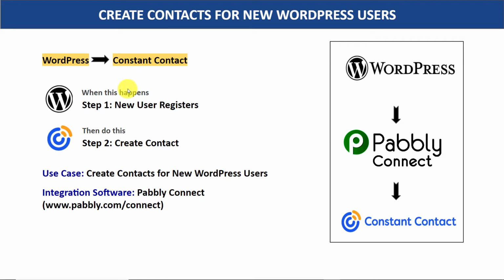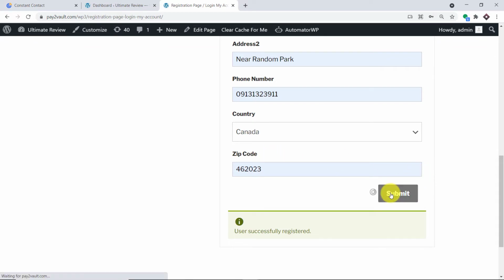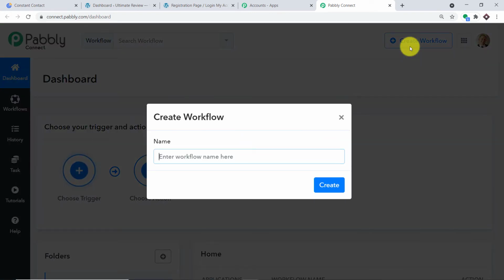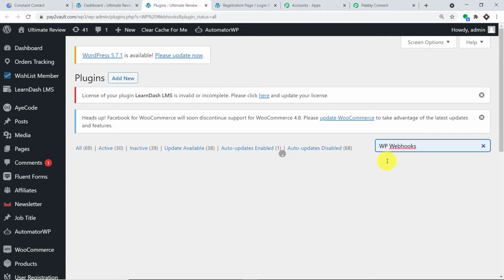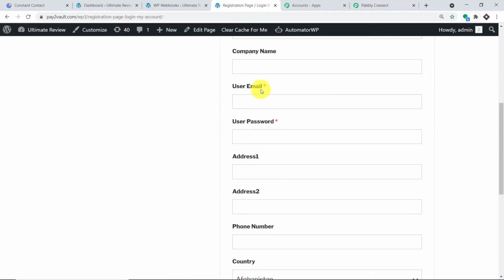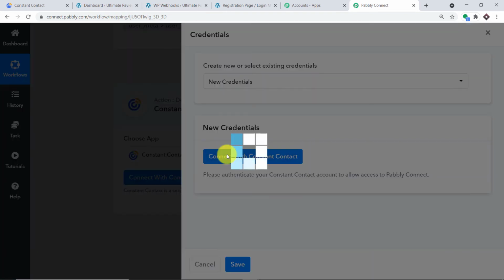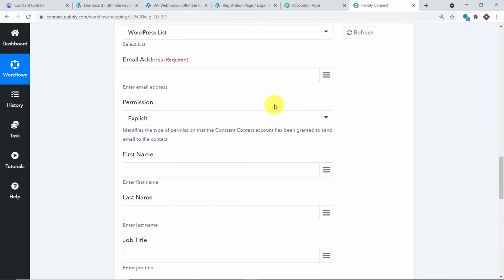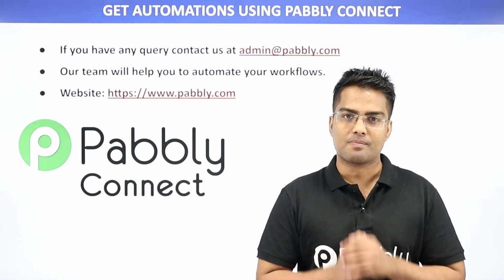Constant Contact WordPress Integration - Create Contacts for New WordPress Users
✅ In this video, we will learn WordPress Constant Contact integration, where you can automatically create contacts for new WordPress users with the help of Pabbly Connect.